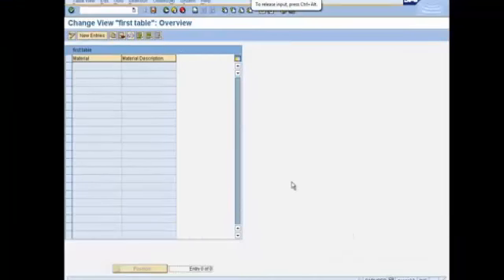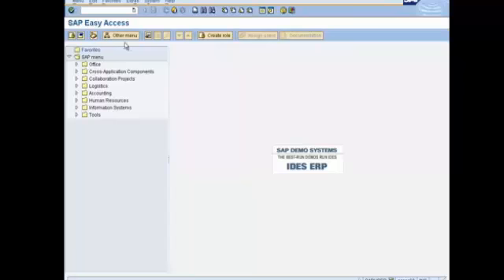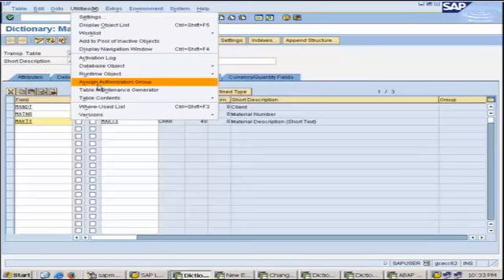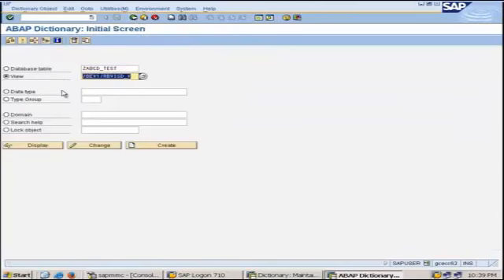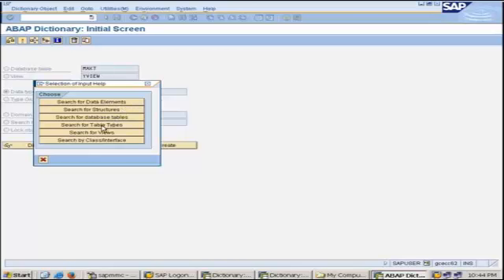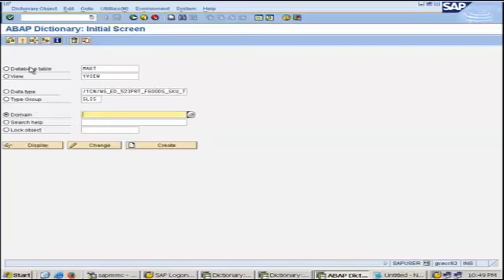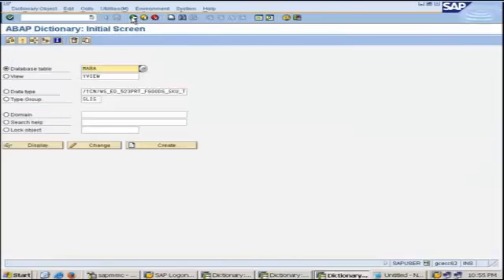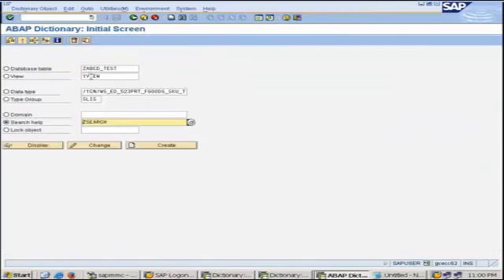ABAP Data Dictionary Tutorial - Table, Lock Object, View & Structure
What is Data Dictionary?
Data Dictionary is a central source of information for the data in a information management system. Its main function is to support the creation and management of data definitions (or "metadata").

ABAP Dictionary 3 levels
Objects in the ABAP Dictionary resided on three levels that support their re-usability. These levels are:

Tables and structures
Data elements
Domains
Lets look into them in detail -

Domains
Describes the technical characteristics of a table field
Specifies a value range which describes allowed data values for the fields
Fields referring to the same domain (via the data elements assigned to them) are changed when a change is made to the domain
Ensures consistency